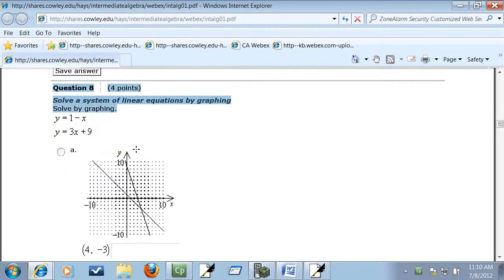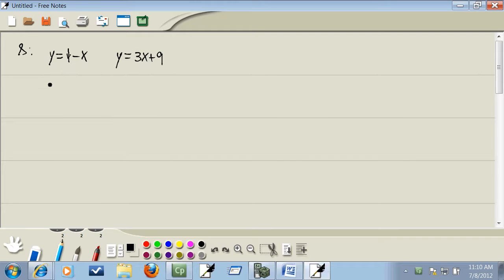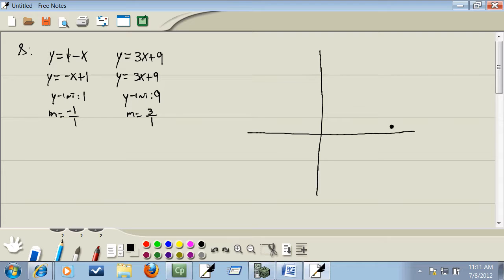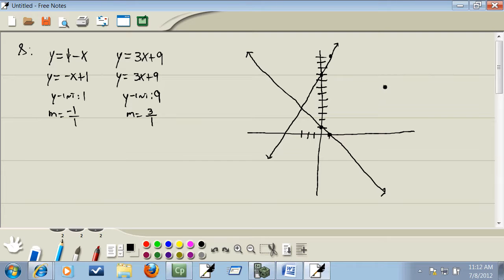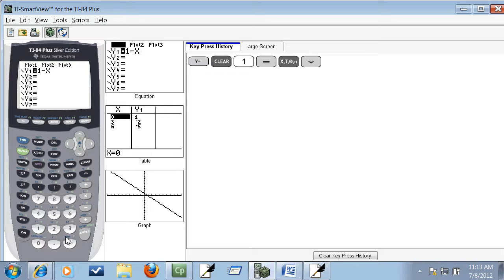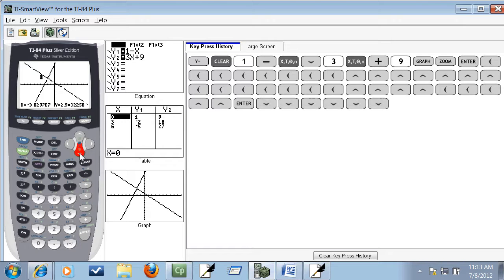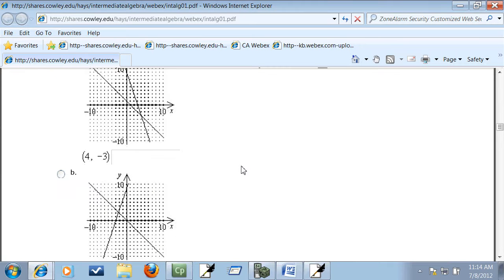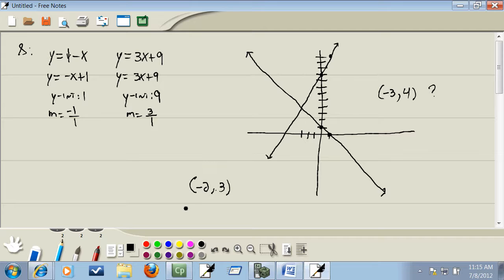Intermediate Algebra - Practice Final Exam 1 - Problem 08